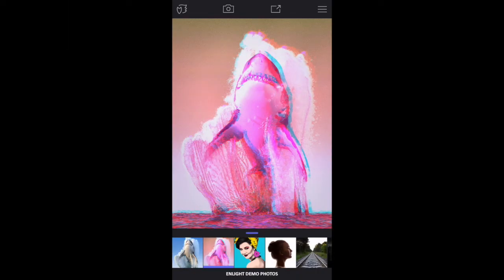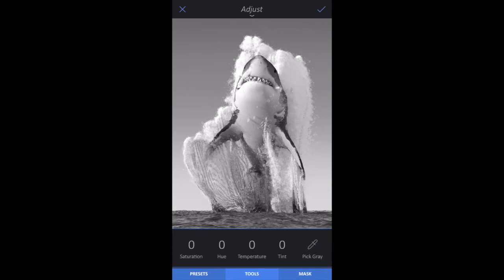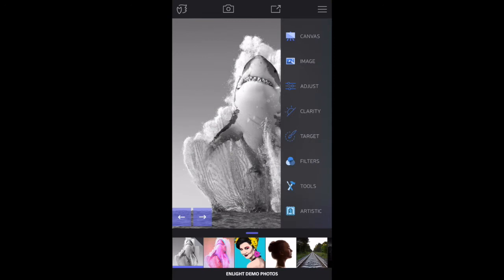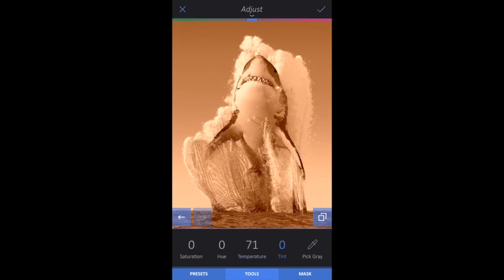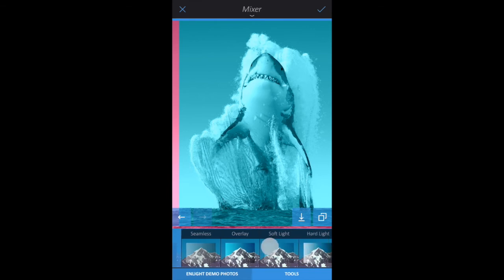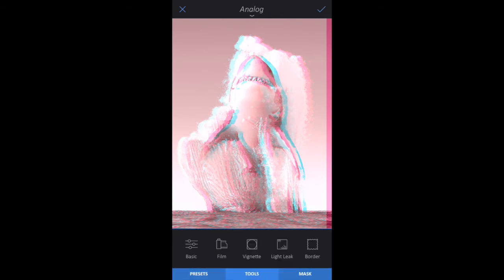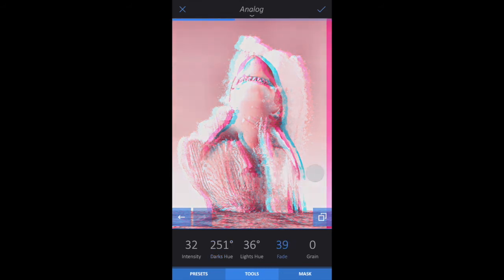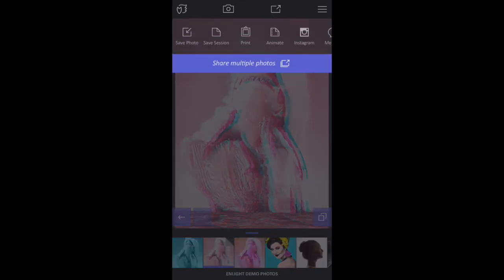Adjust & Mixer: 3D Layers Tutorial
Create this 3D-cinematic effect by layering two different-colored versions of the same image. Watch and try now!